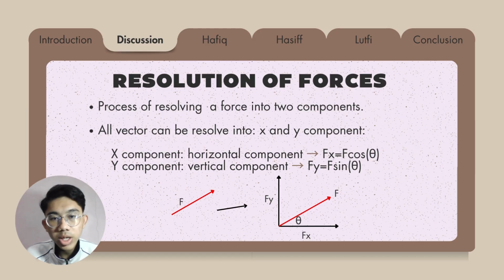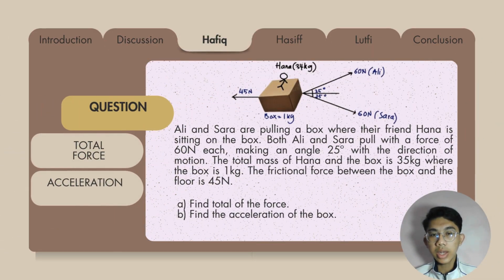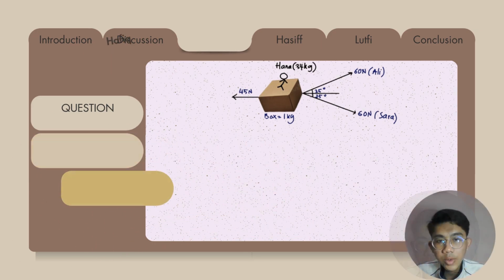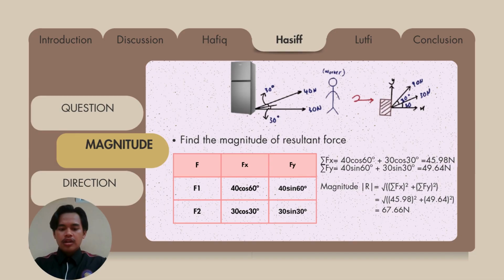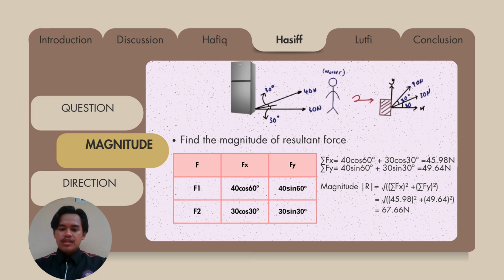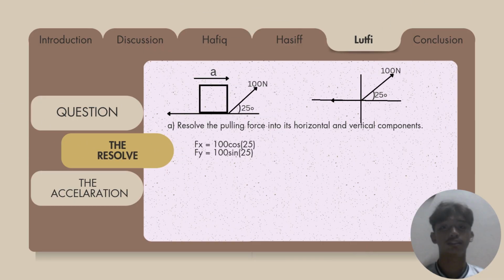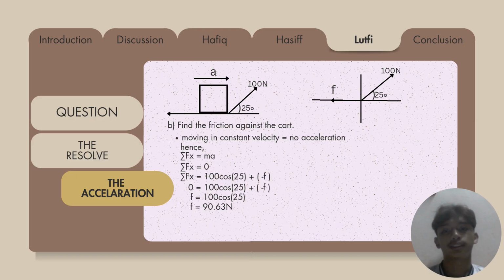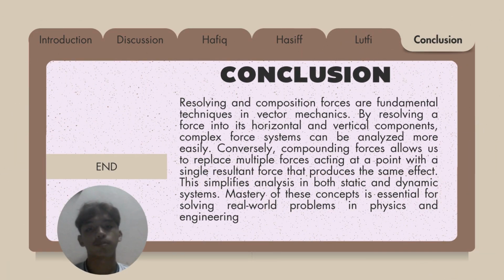VIDEO ASSIGNMENT(MAT272): COMPOSITION AND RESOLUTION OF FORCE AT A POINT